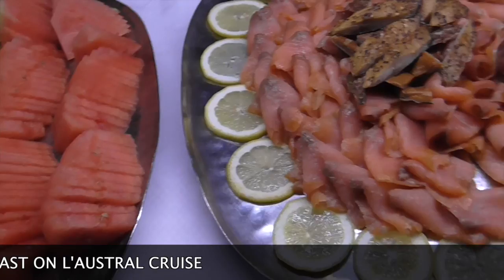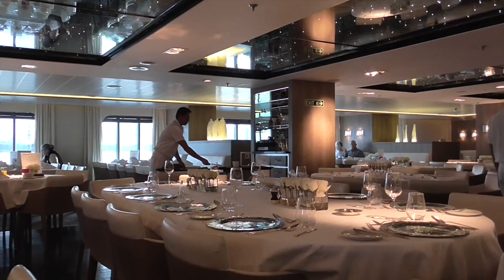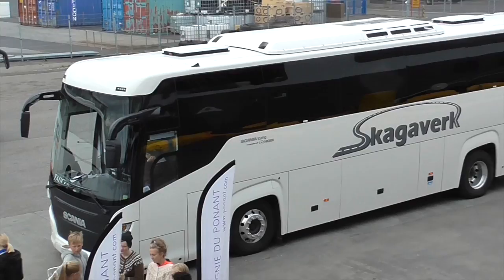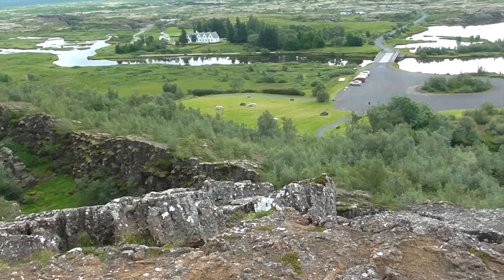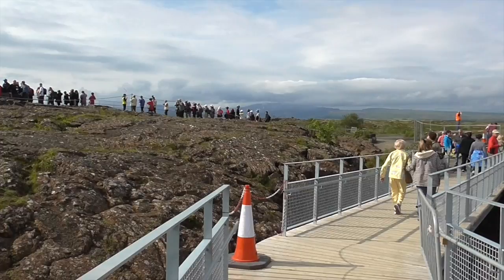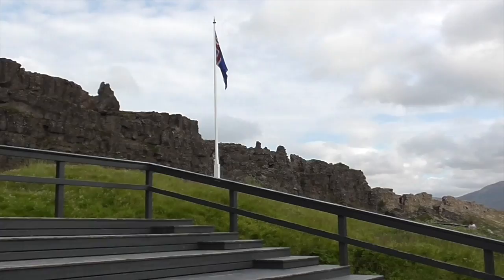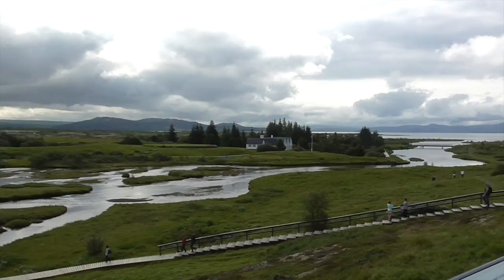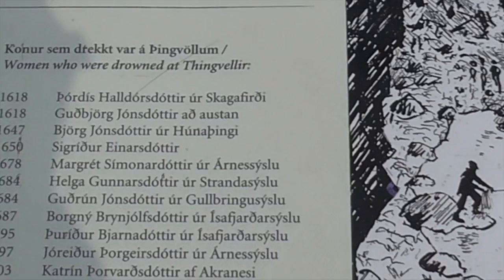The Popular Golden Circle Tour in Iceland: Thingvellir National Park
Everyone who comes to Iceland for more than one day fits in two sights: the Golden Circle Tour and Blue Lagoon; we visited the Blue Lagoon at the end of the cruise.

The Golden Circle is an all day tour that stops in three places: Thingvellir National Park where the tectonic plates meet, Guilfoss Waterfall and Geysir.

Our Tauck Tour also threw in a visit to a horse farm and power plant with a total of five stops in one day. Here it is...Stop #1...